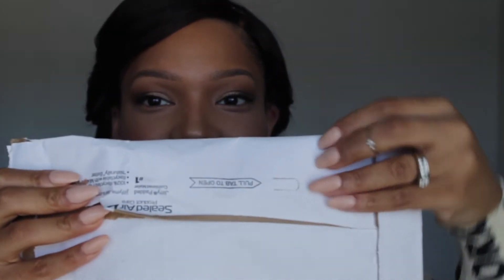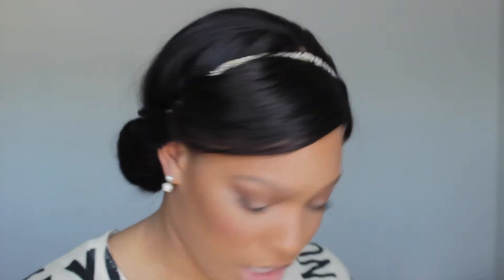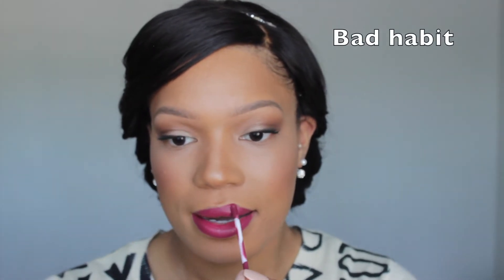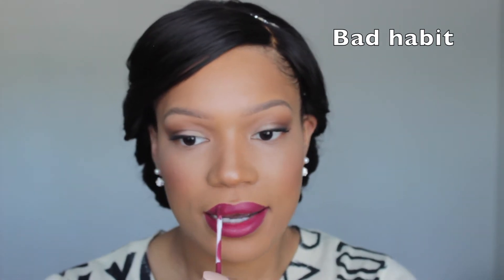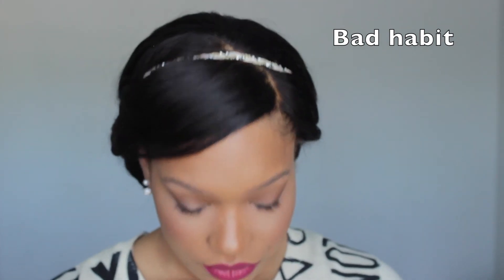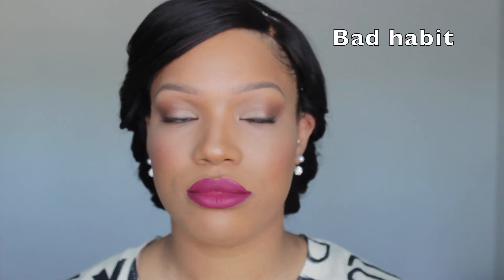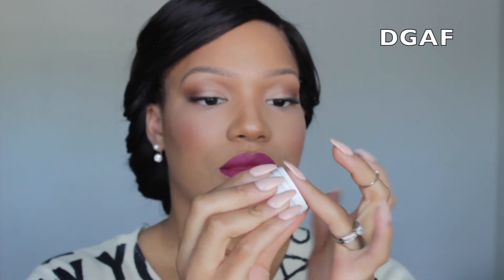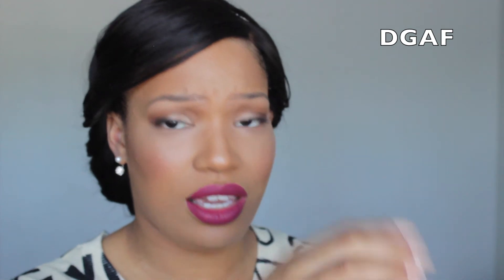FIRST IMPRESSION: COLOURPOP COSMETICS